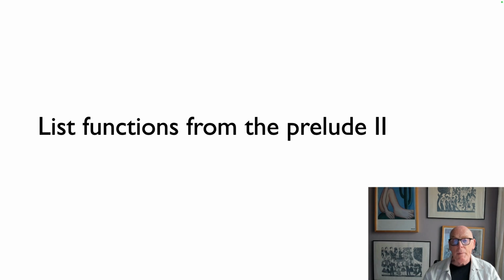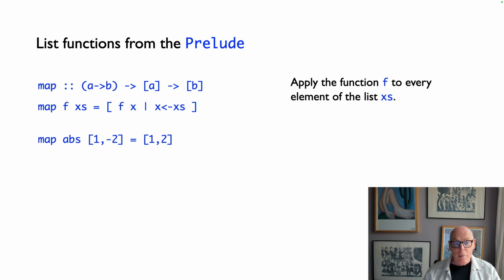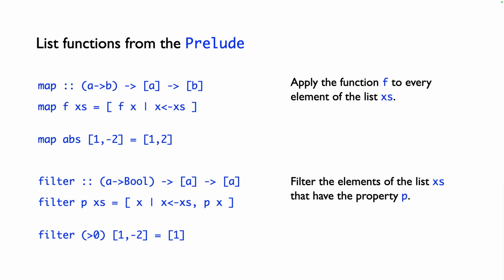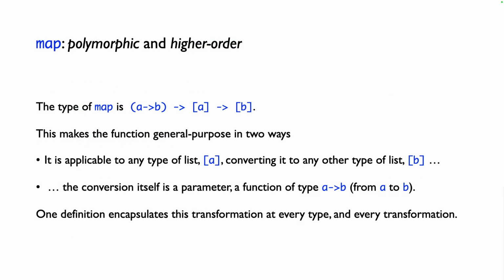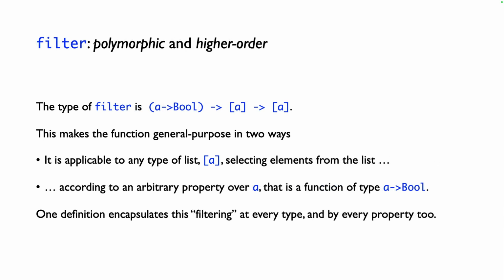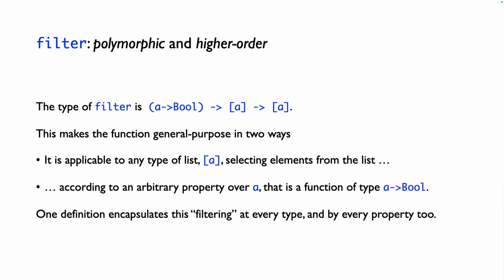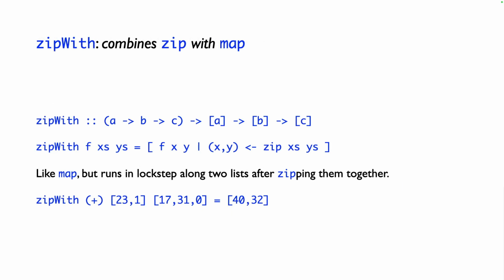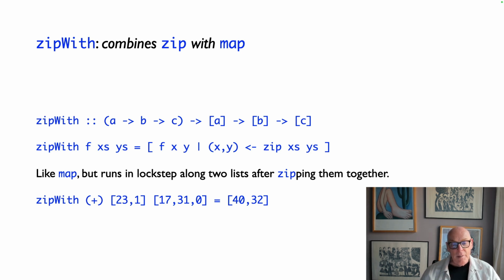List functions II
The polymorphic, higher-order functions map, filter and zipWith.